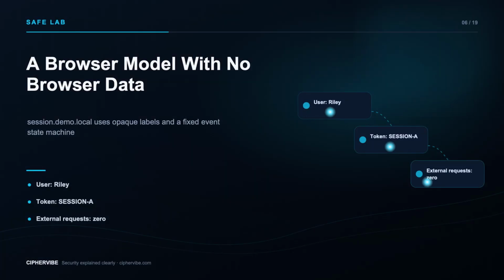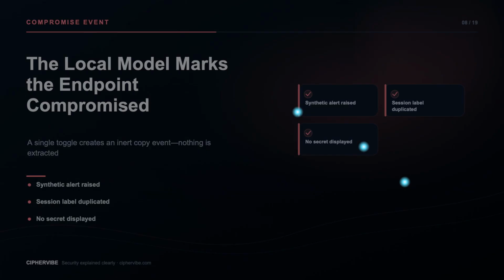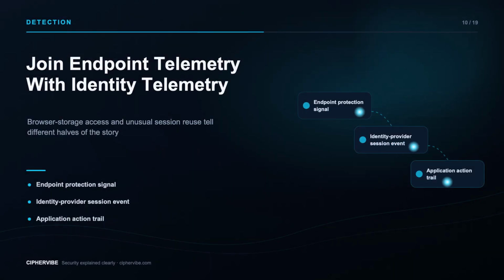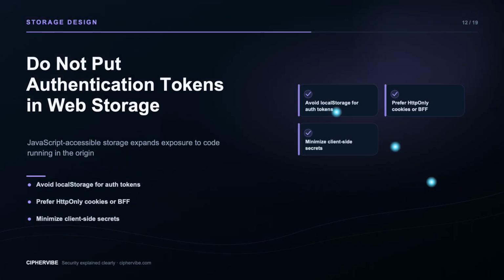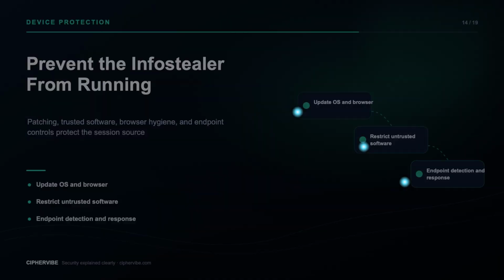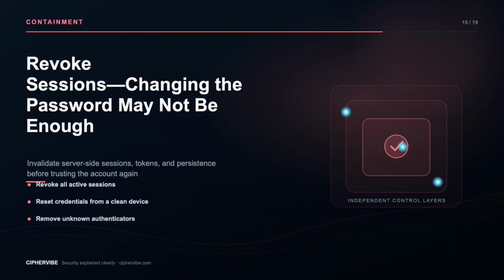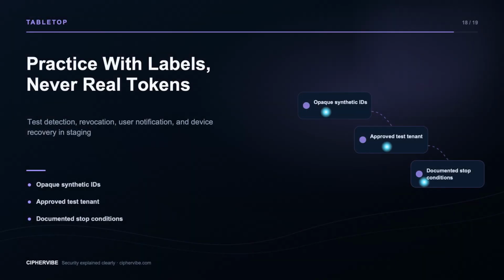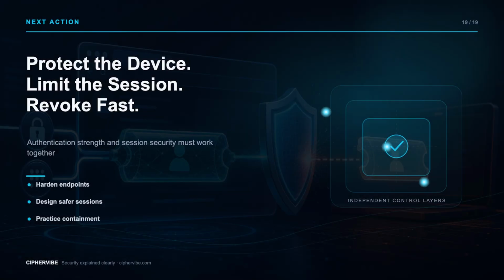Your Password and MFA Worked. The Session Was Still Stolen.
Infostealers may target the browser session created after a successful password and MFA login. A copied bearer session can sometimes be reused until the service detects, expires, challenges, or revokes it.

This CipherVibe episode uses a completely local state-machine simulation with fictional users and opaque session labels. It contains no malware, browser-profile access, cookie extraction, credentials, live tokens, or external requests.

Chapters:
00:05 The Password and MFA Worked. Then the Session Was Copied.
00:21 Follow One Session From Creation to Containment
00:39 A Session Is the Proof You Already Logged In
00:58 Infostealers Target the Endpoint, Not Only the Login Form
01:18 The Session Exists After MFA Has Already Succeeded
01:37 A Browser Model With No Browser Data
01:56 One Session Stays With Its Expected Device Context
02:12 The Local Model Marks the Endpoint Compromised
02:29 The Same Session Appears in Conflicting Contexts
02:47 Join Endpoint Telemetry With Identity Telemetry
03:06 Secure Cookie Attributes Still Matter
03:24 Do Not Put Authentication Tokens in Web Storage
03:41 Shorten Value and Increase Reauthentication
03:59 Prevent the Infostealer From Running
04:17 Revoke Sessions—Changing the Password May Not Be Enough
04:36 Assume the Browser Was One Part of a Larger Collection
04:56 The Copied Session Is Challenged and Revoked
05:13 Practice With Labels, Never Real Tokens
05:31 Protect the Device. Limit the Session. Revoke Fast.